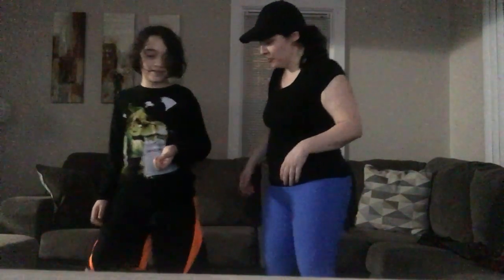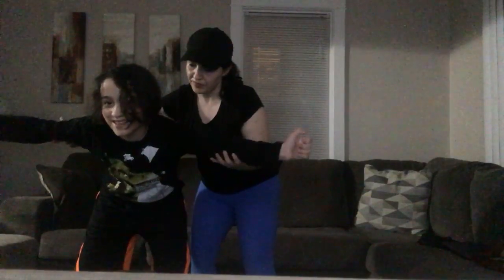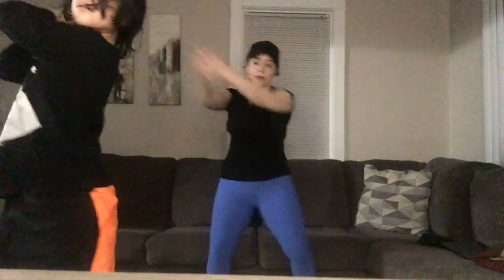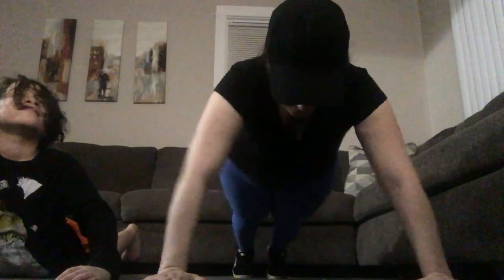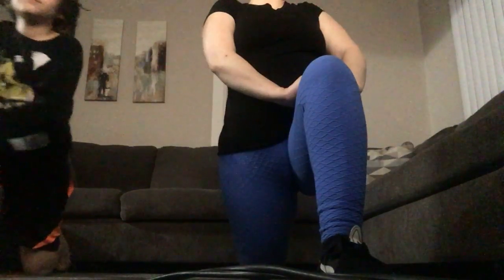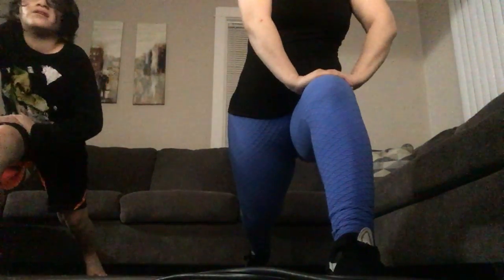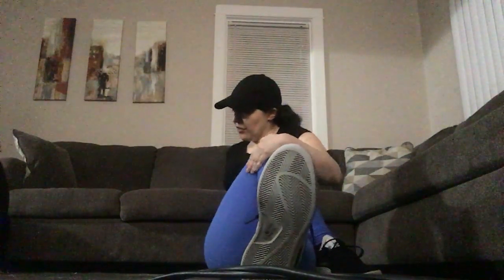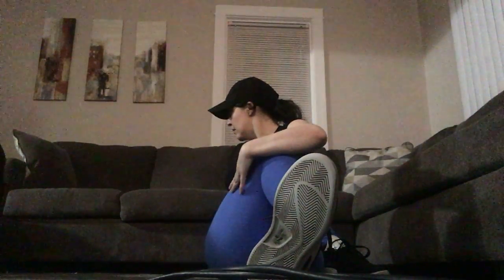Ok I took day 31 and 32 for rest days Today’s day 33 working out 💪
Okay I took day 31 as a rest day and I worked 7am-5:15pm on day 32 so I took that day as a rest day as well because I was tired and needed the break. Also, I haven’t been eating the healthiest I had a soda a day for 3 days and I don’t drink soda. But I stopped by the grocery store and bought some healthy drink today to choose from. Also, my son joined me today but he wasn’t really into it so I'm probably going to have to make a game of it with exercise moves that he already knows so he’ll have more fun with it😊.